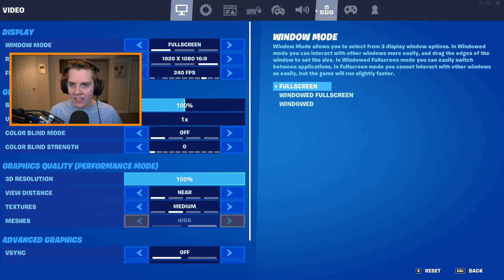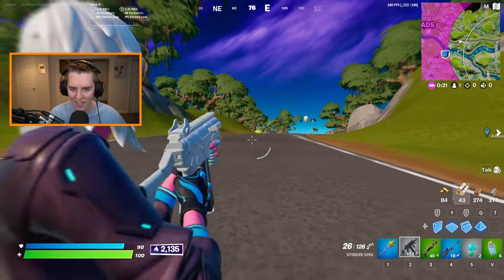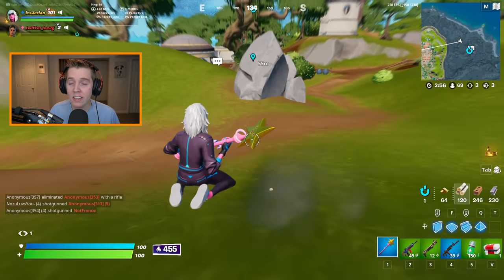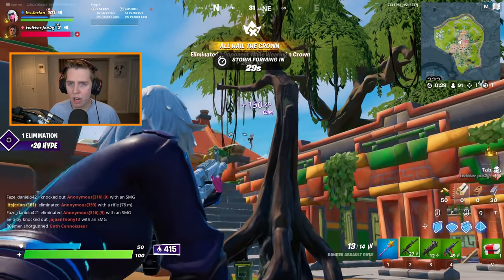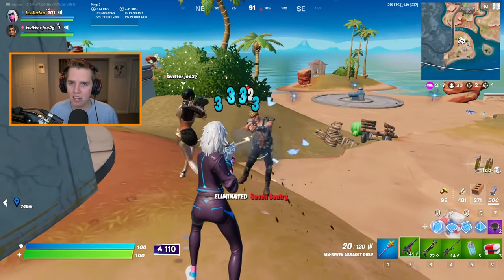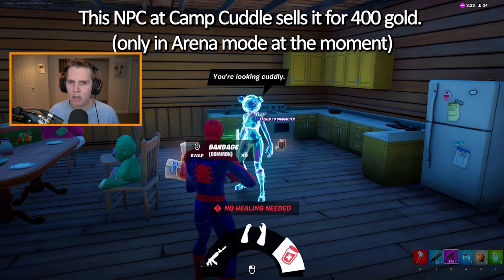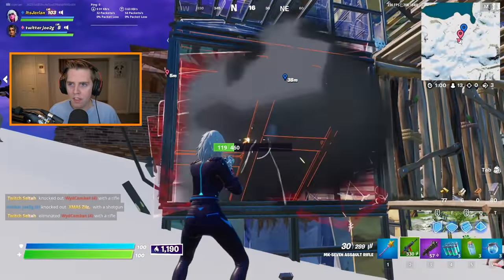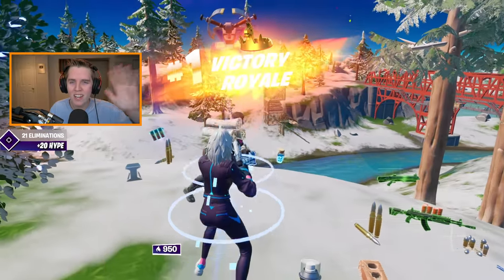SECRET Chapter 3 Tips & Tricks You Need To Learn! - Fortnite Battle Royale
In this video, I cover a bunch of secret Chapter 3 tips & tricks that you should definitely learn! These include a complete guide to all the new weapons such as the MK-7 assault rifle, the striker pump shotgun, the auto shotgun, the stinger SMG, the ranger assault rifle, as well as the new heals like the med-mist and guzzle juice. I also show how to adjust your sliding settings in-game to make you slide quicker, I show the changes Epic made to getting knocked and to getting rebooted (tricks to reboot faster and help your teammates while you're down) as well as where to get the mythic MK-7 AR (the Foundation at the Sanctuary). All of these tips and tricks are new with Fortnite Chapter 3 Season 1 and have not been covered anywhere else on YouTube. They range from how to get the new mythic weaponsto the best locations such as the Seven Vaults to drop for easy wins. They also work in every game mode in the Battle Royale option including arena, public matches and creative. Lastly, these secret tips and tricks are extremely useful and I highly recommend you incorporate them into your own games. So, if you're looking for a bunch of secret Chapter 3 tricks that you probably didn't know about, then this is definitely the video for you. On top of that, this video will teach you some useful tips and tricks, help you win your first game in Season 1 of Chapter 3, and make you improve as a player! If you have read this far, then drop a like or I will spawn in your next game with the mythic Spiderman web grappler and demolish you.

0:00 Introduction
0:45 Sliding Settings
4:18 Downed But Not Out
5:21 Changes To Reboot Vans
6:51 New Weapon Pool
8:53 Med-Mist
10:08 Guzzle Juice
10:54 Spiderman Mythic
11:28 MK-7 Mythic AR
12:07 Tents
12:31 Miscellaneous Changes
14:26 Conclusion

My Setup:
Mouse - Logitech GPro Superlight Wireless (Black)